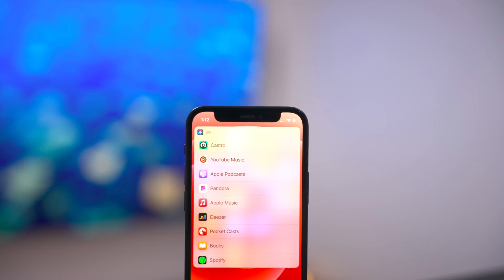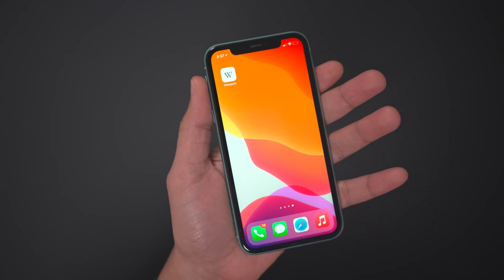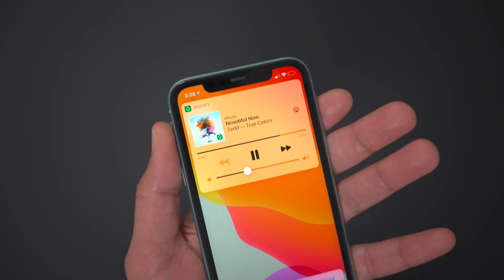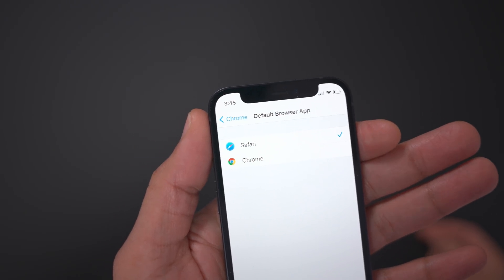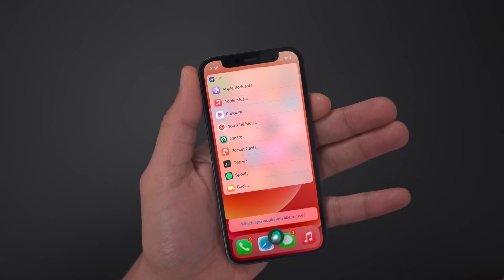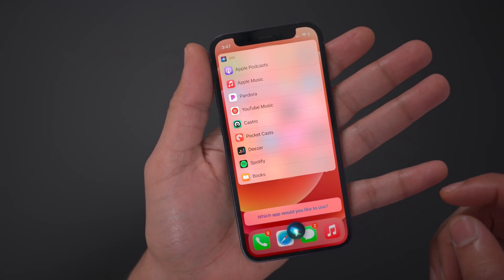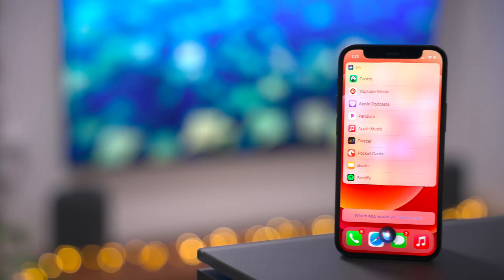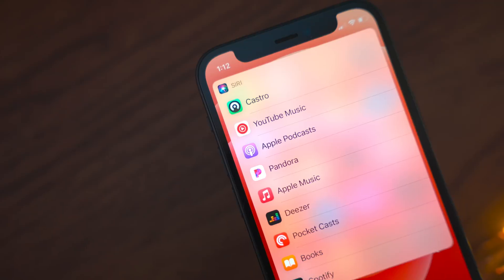iOS 14.5 beta Changes / Features - set default Music app!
iOS 14.5 features the ability to set a default music app via Siri.

DETAILED VIDEO SYNOPSIS:
iOS 14.5 features the ability to set a default music app via Siri. The feature is very buggy at the moment, and doesn't feature any parameters to configure via Settings, but it does work.

RELATED LINKS:
This change was first spotted by the fine folks at /r/iosbeta

TIMESTAMPS:
0:00 Introduction